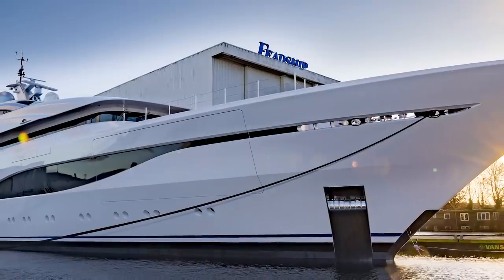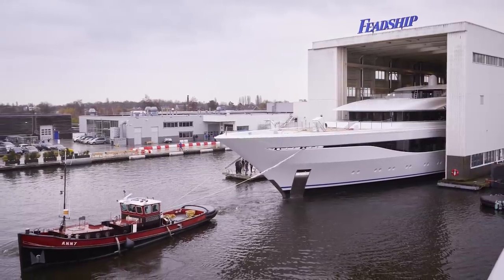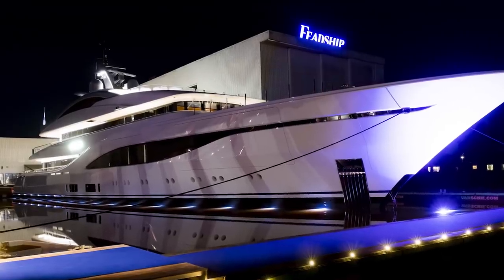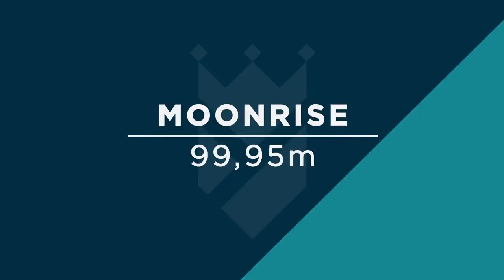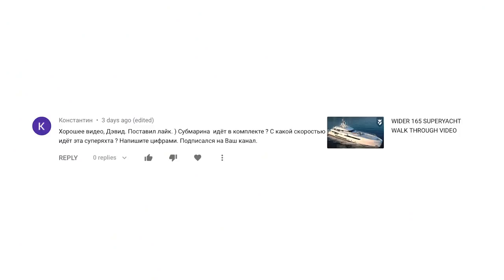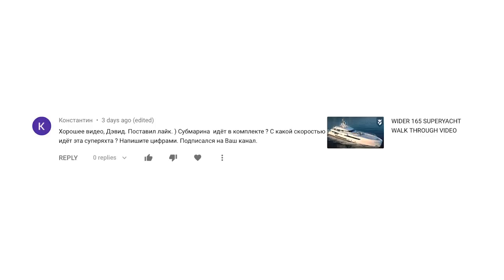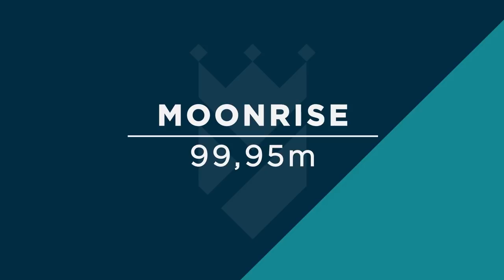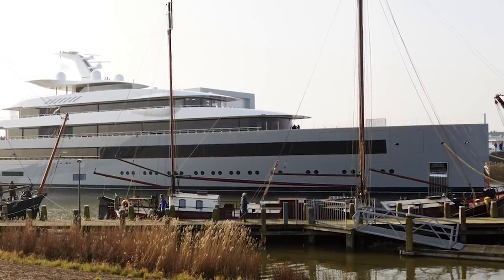FABULOUS FEADSHIP SUPERYACHTS...YOU WON'T BELIEVE HOW BUSY THEY ARE!!!!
FEADSHIP have one of the most prestigious names in the superyacht industry, and their yachts are at the very top of the price range. Their order books seem to be full though and already this year they have made a big splash, or actually MANY big splashes, in the industry with significant launches of some spectacular yachts!